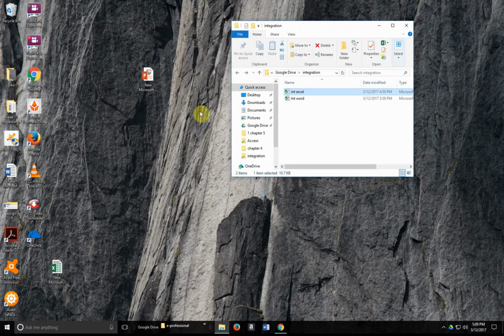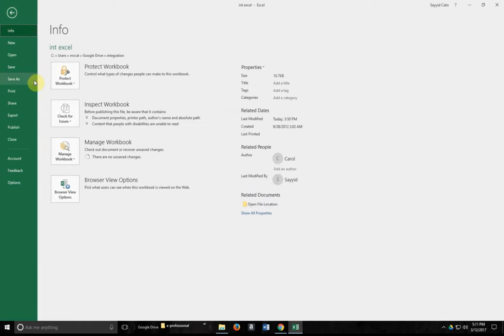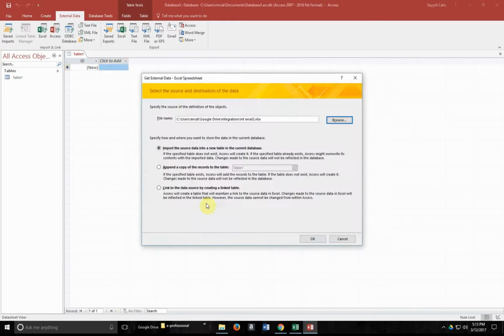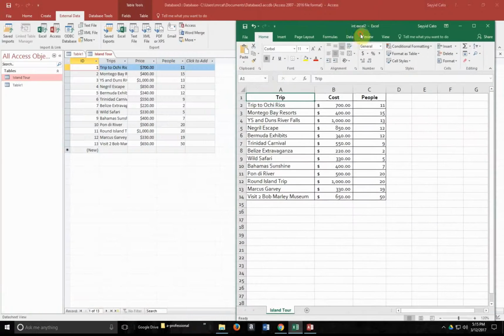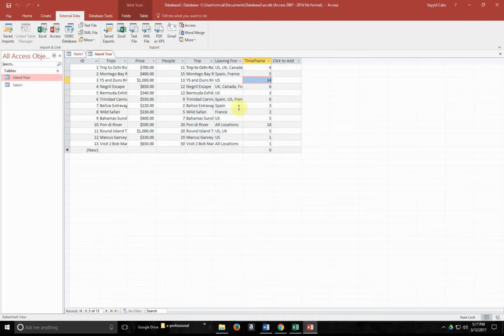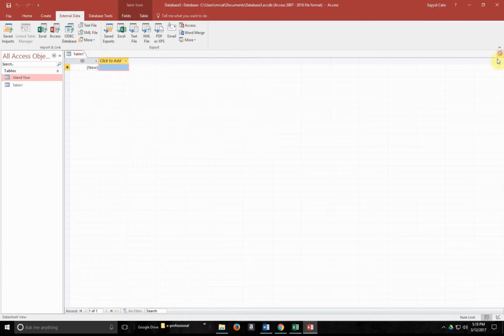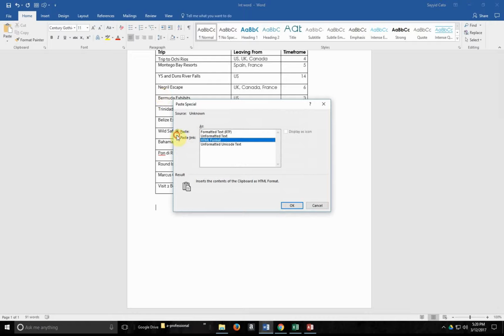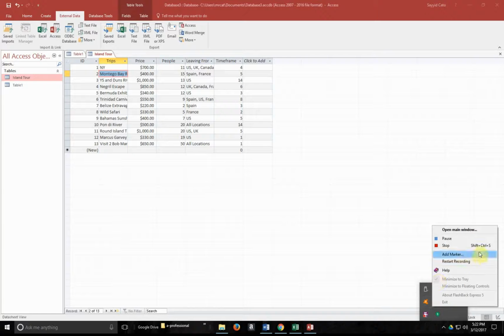Integrating Data between Word Access & Excel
Tutorial on Office Integration